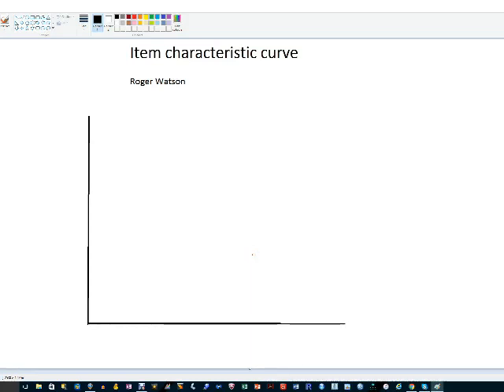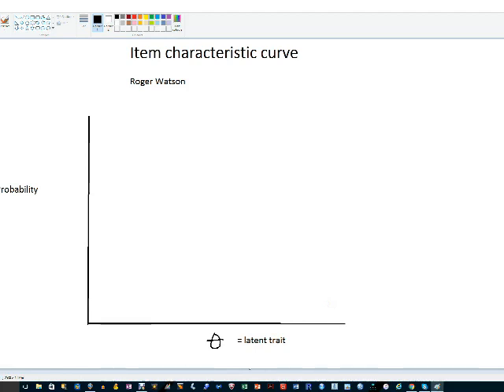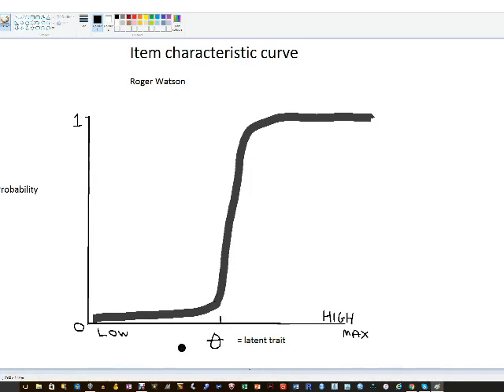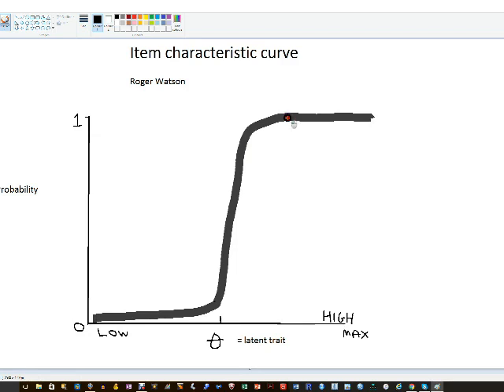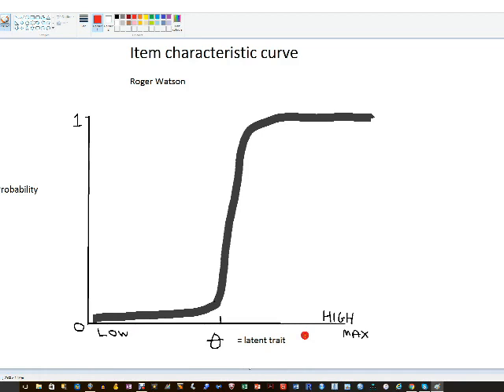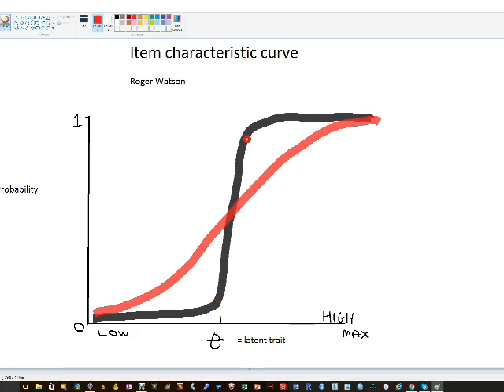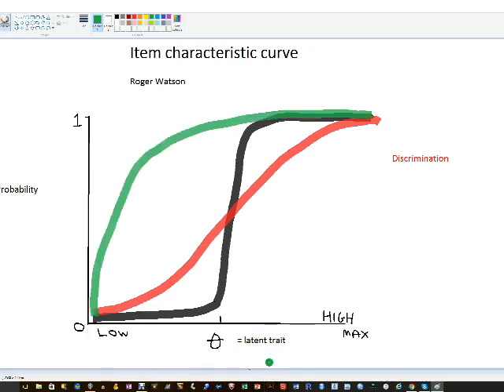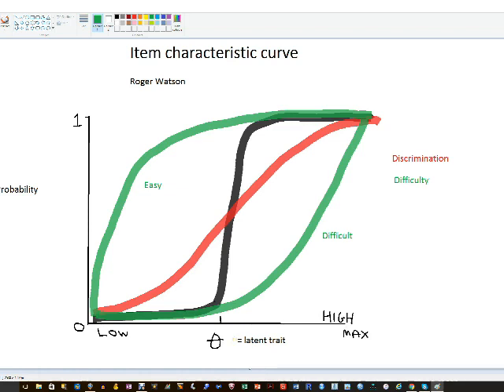The item characteristic curve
The shape, discrimination and difficulty of item characteristic curves